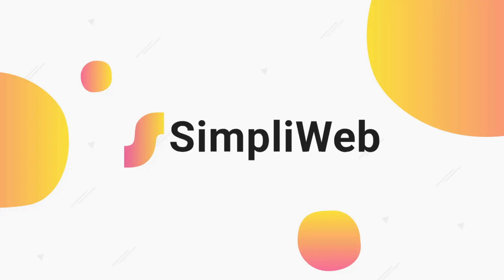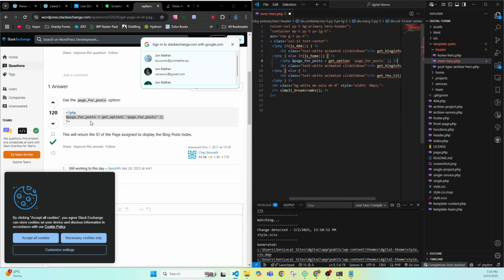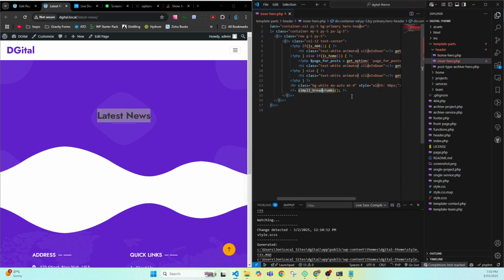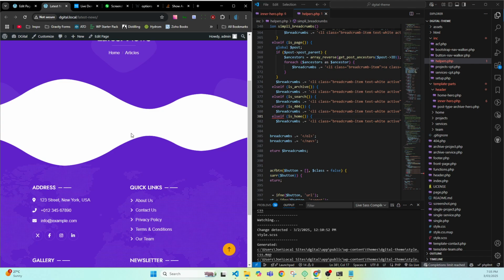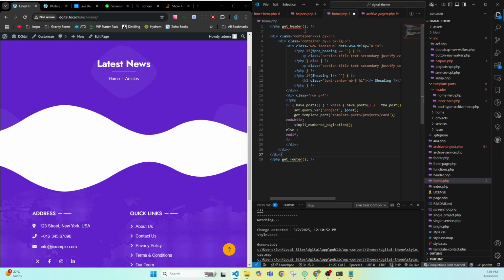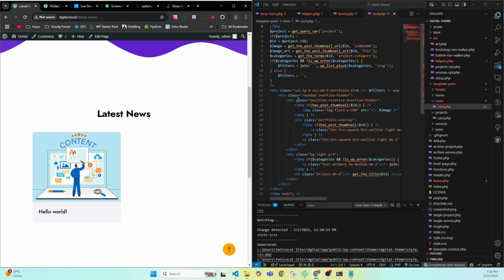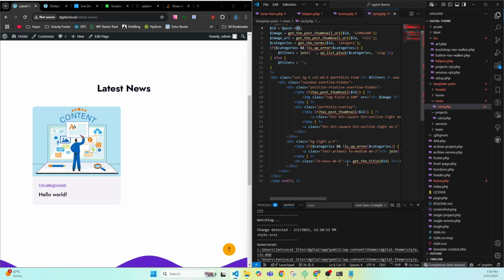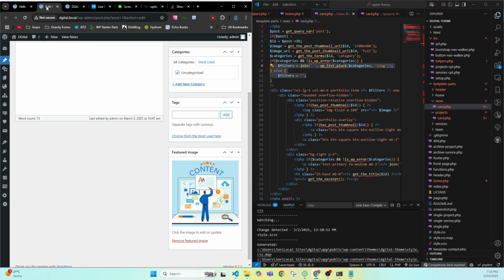HTML to WordPress: Post Archive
Video 26 / 27 : Posts Archive Template